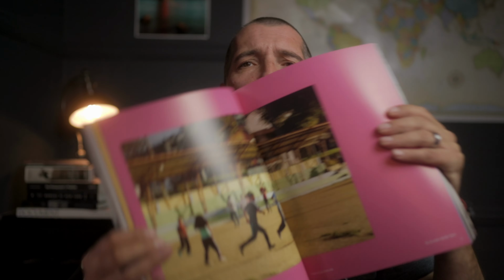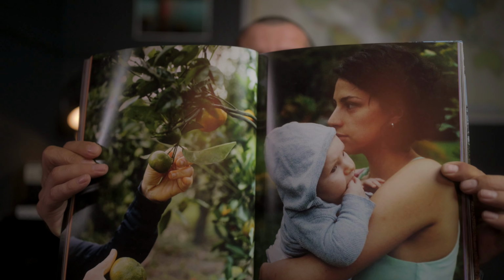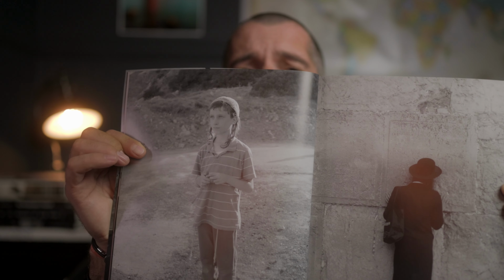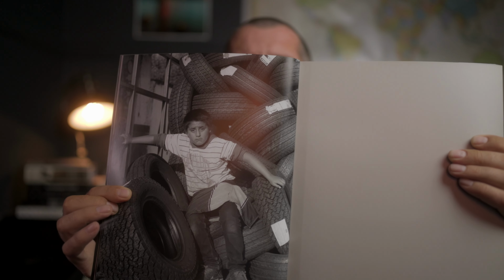A book of PHOTOGRAPHIC BANDWIDTH - BUY INSPIRATION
New VIDEO! Today is all about learning photography and sharing your work with others. We are talking about a great book called Photographic Bandwith and the story behind it. Community is the word of the day and how to document and tell the story of your community.

Gear used:
Nikon Z6II / Fujifilm X-T4 / Fujifilm X-S10
Nikkor 35mm f1.8 S / Viltrox 35mm F1.4 / Viltrox 24mm F1.8
Aperture 120D / Fositan Foldable light
Deity D4Duo Mic / Comica CVM 20
Rode Smart Lav / Deity Lavalier
...and a cup of good coffee (always)